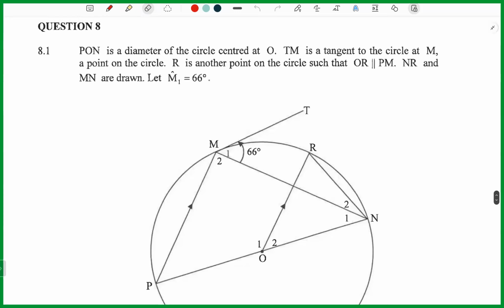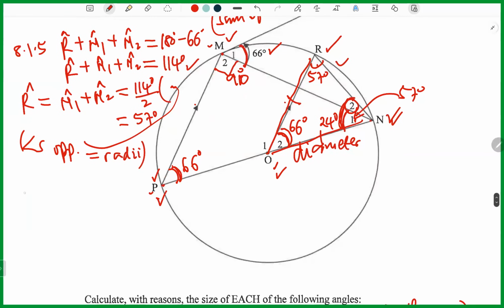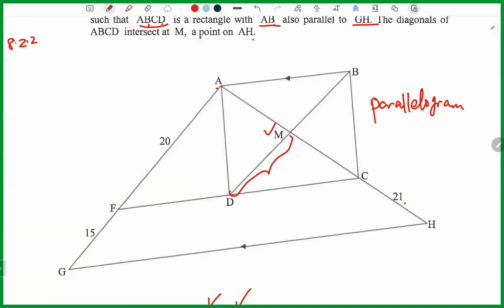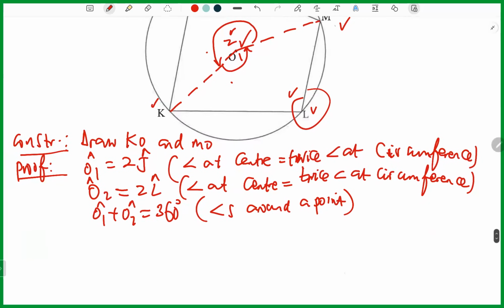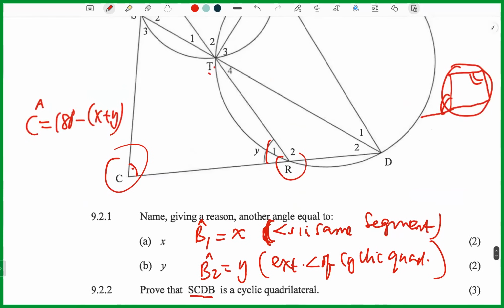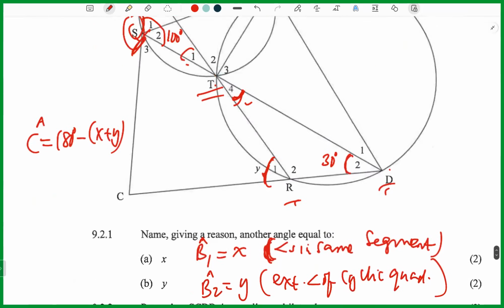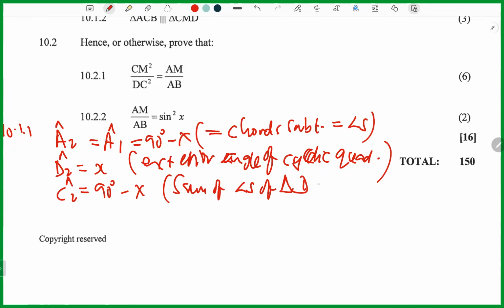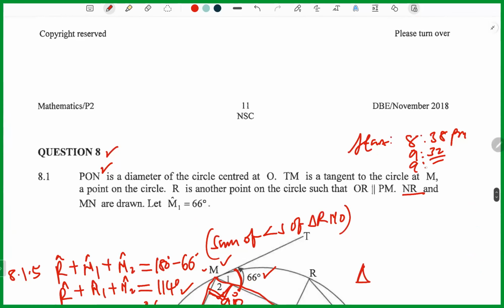Grade 12 Euclidean Geometry 2018 November 2023